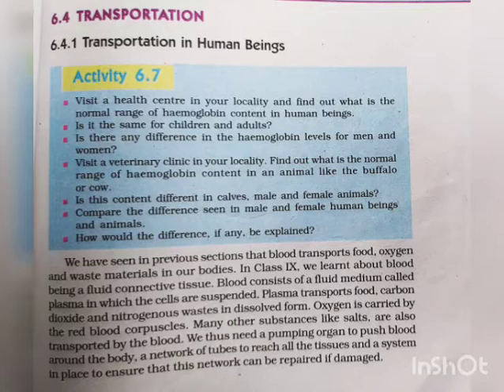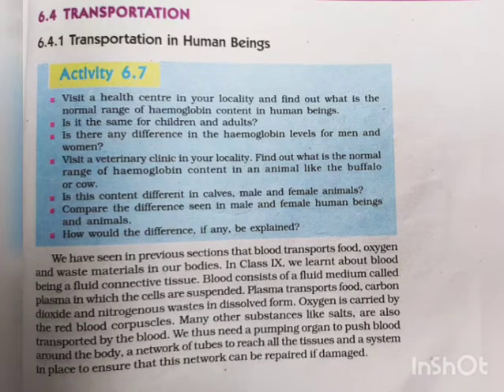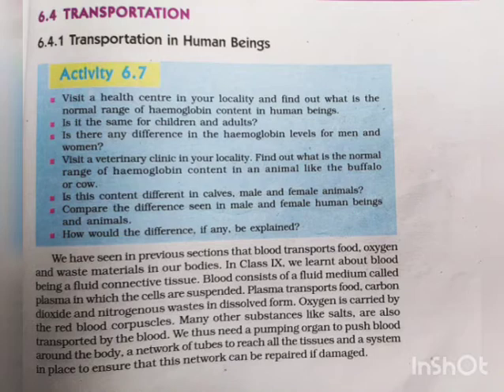10th sub. - Science. Ch.-6. ( Module- 16 )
10th  sub. - Science. Ch.-6.  ( Module- 16 )